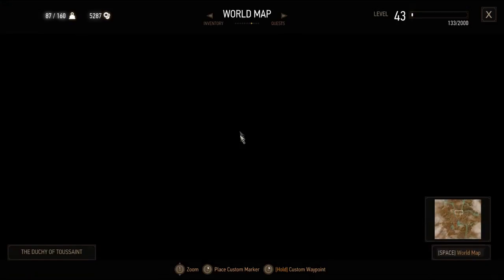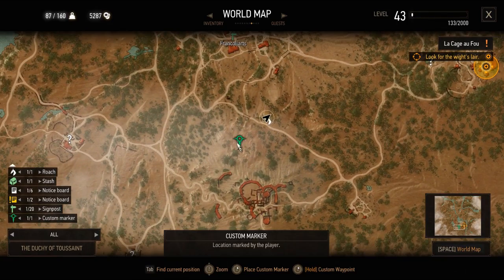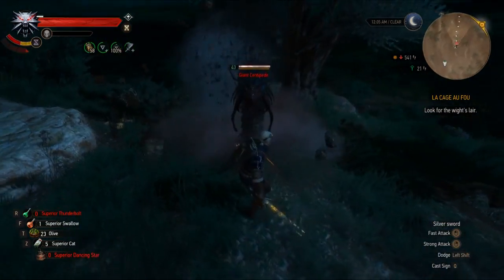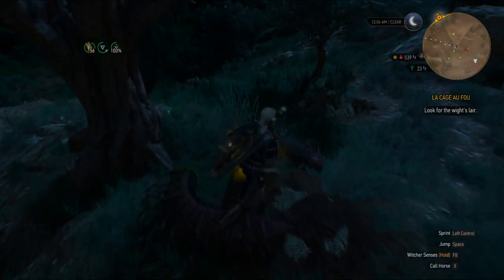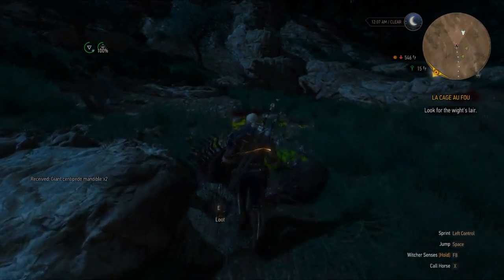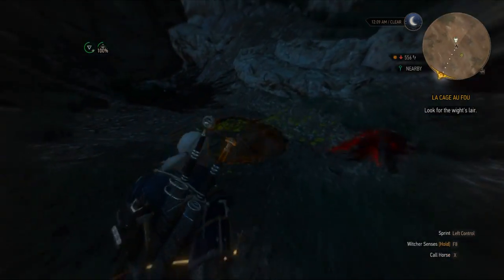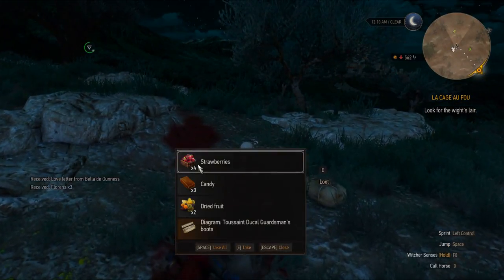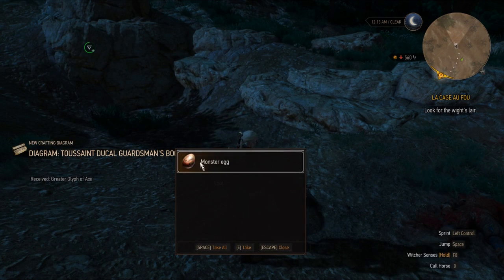The Witcher 3: Blood and Wine: How to farm Greater Red Mutagen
Hello,
This is one of the methods i found on how to easily grab Greater red mutagens without much efford.

Welcome to Witcher 3:Blood and Wine DLC.

This 20-hour tale introduces the all-new in-game region of Toussaint, and will take Geralt to a land untainted by war, where an atmosphere of carefree indulgence and knightly ritual masks an ancient, bloody secret.

The world is in chaos. The air is thick with tension and the smoke of burnt villages. The fearsome Empire of Nilfgaard has struck again, ravaging the hapless Northern Kingdoms. The once-mighty who tried to use Geralt for their own gain are now gone. In these uncertain times, no one can say what fortune holds in store, who will bring peace to the world and who will cause it only misery. But a force darker and deadlier emerges. The petty men and women commanding tin-plated armies fail to understand that their conflict is child’s play compared to the Wild Hunt, the otherworldly threat which now looms.

The climactic third game in the fantasy RPG series, The Witcher 3: Wild Hunt is a unique combination of a non-linear story and an open world -- a character-driven, non-linear story experience focused on player choice, tactical combat and a rich, living environment. This world is populated with intelligent inhabitants and animated by new mechanics that make it a dynamic, living, breathing place. As players travel the world, witnessing many a sunrise or sunset, enduring torrential rains or sweltering heat, they see predators hunting their prey, villages defending themselves against monsters, lovers meeting by moonlight.